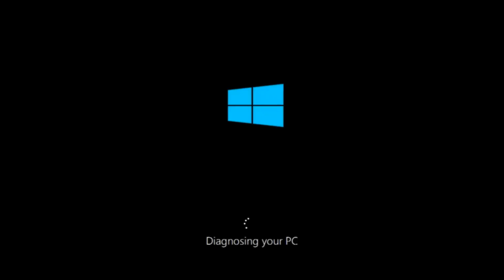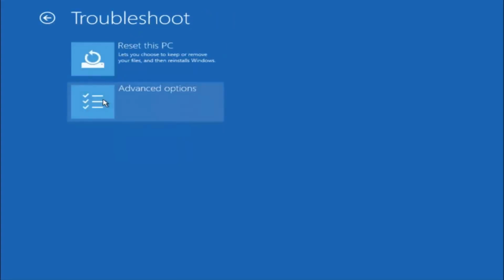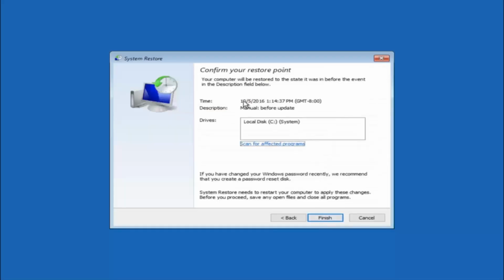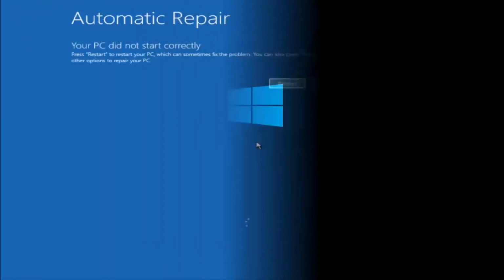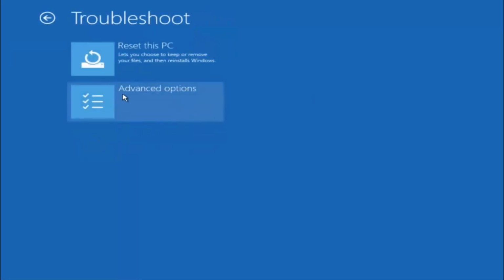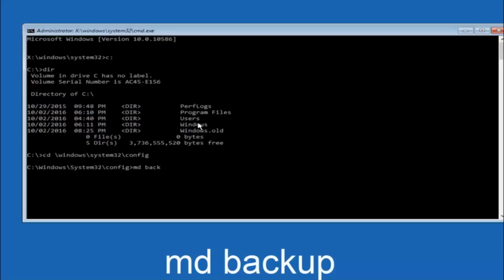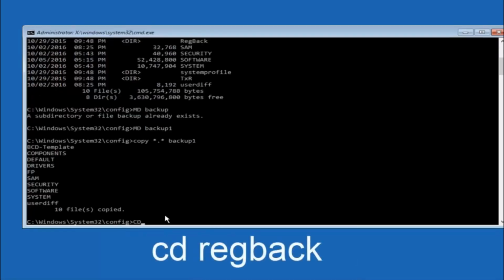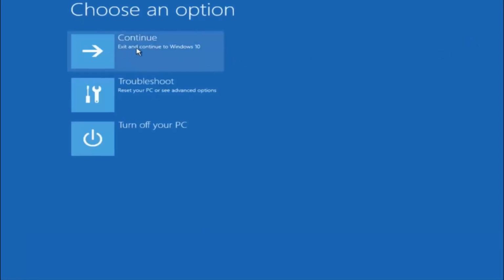How To Fix Blue Screen on HP Pro x2 [Solution]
Experiencing a blue screen error on an HP Pro x2 can severely interrupt productivity and cause unexpected system crashes. This comprehensive video overview focuses on understanding the root causes behind system instability and stop code errors on high performance 2-in-1 devices. Viewers will gain valuable insight into how hardware conflicts, outdated system drivers, and operating system corruptions lead to unexpected blue screen events. By exploring the underlying factors associated with system crashes, device users can better identify critical stability issues affecting their HP enterprise devices.

Issues addressed in this tutorial:
HP Pro x2 blue screen fix
HP Pro x2 blue screen error
HP 2-in-1 stop code fix
HP Pro x2 BSOD error
HP Pro x2 system crash fix
HP 2-in-1 blue screen solution
HP Pro x2 troubleshooting
HP Pro x2 boot error
HP 2-in-1 unexpected restart fix
HP Pro x2 blue screen repair

Maintaining peak hardware performance requires a clear understanding of system diagnostics and proper driver management protocols. This guide highlights essential troubleshooting concepts designed to restore device reliability without compromising valuable enterprise data. Users dealing with repeated reboot loops or sudden memory dump screens will find useful context regarding general system maintenance. Addressing critical Windows operating system failures ensures smooth performance and long term stability for demanding workplace tasks.